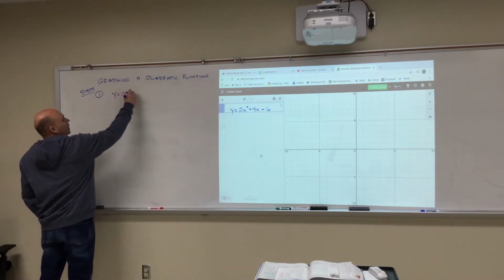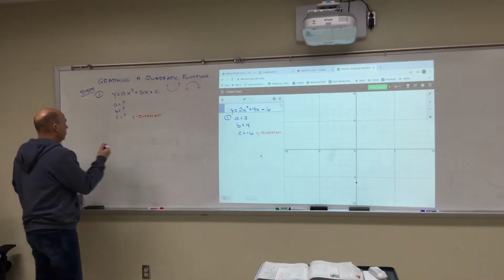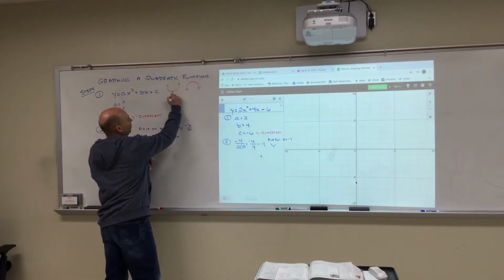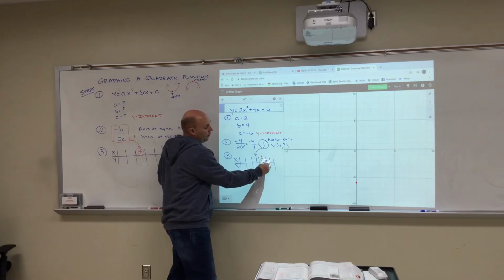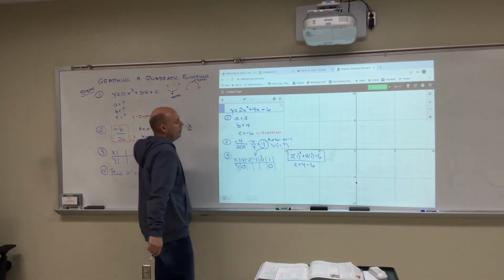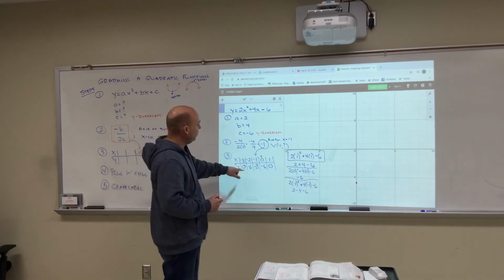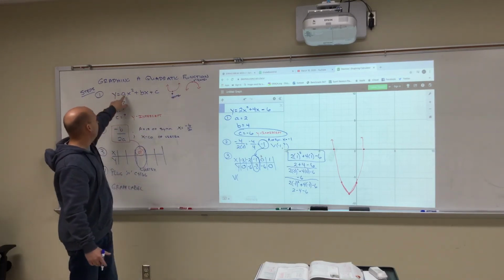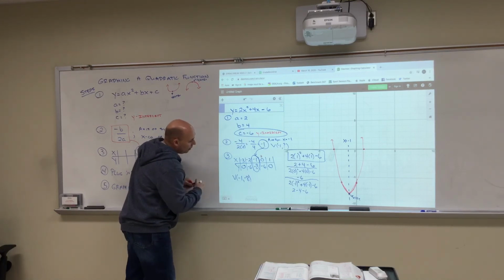March 16, 2020